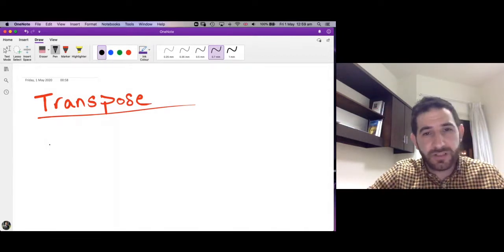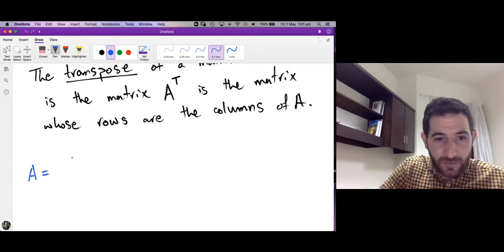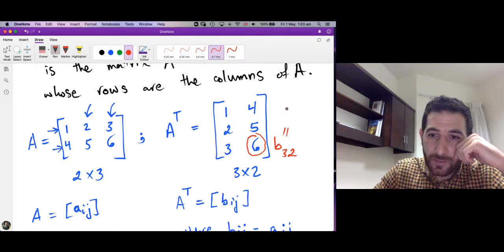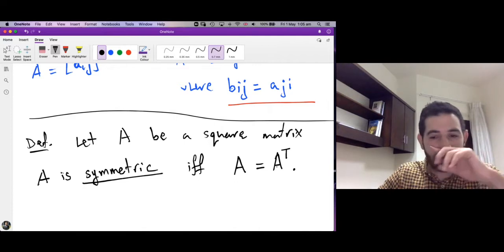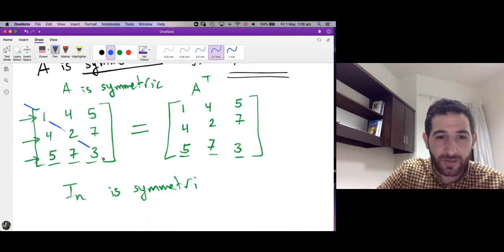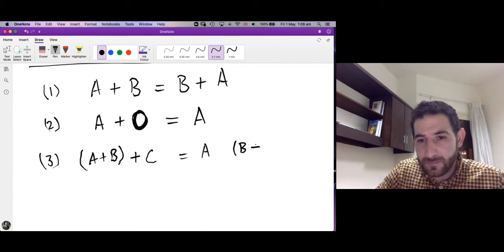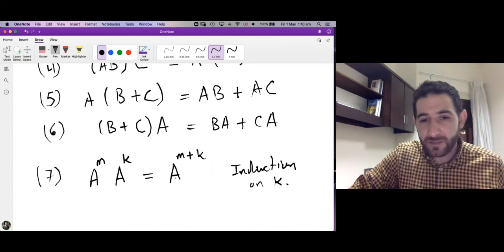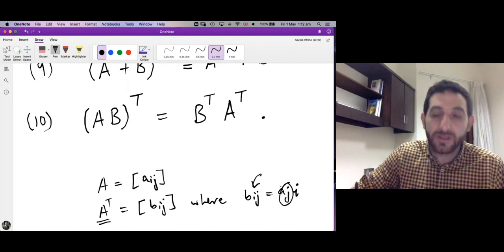Matrix Transpose (Discrete Math)